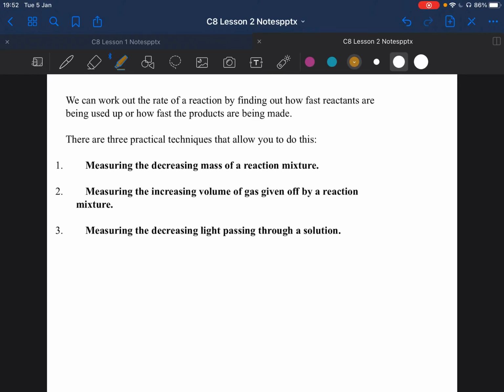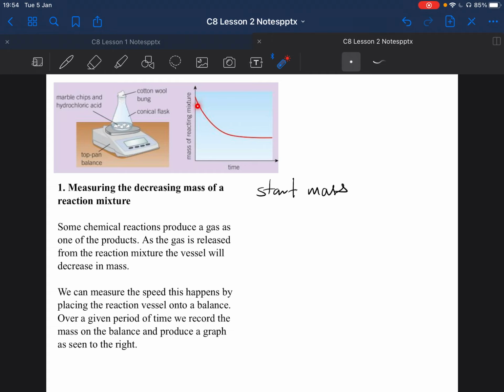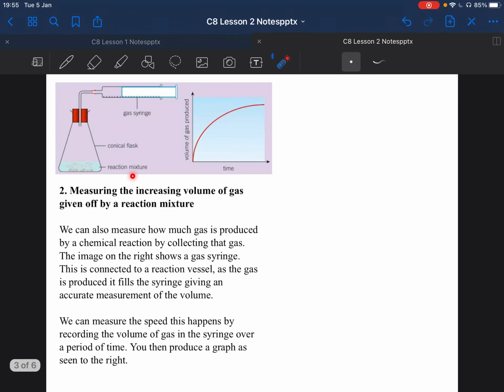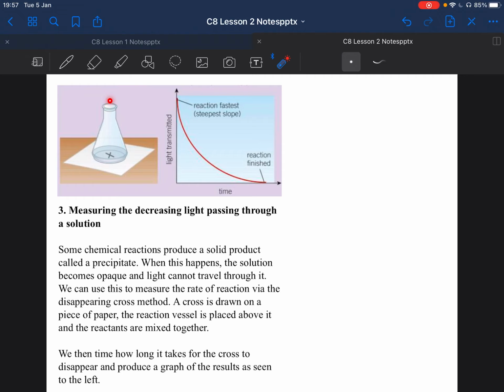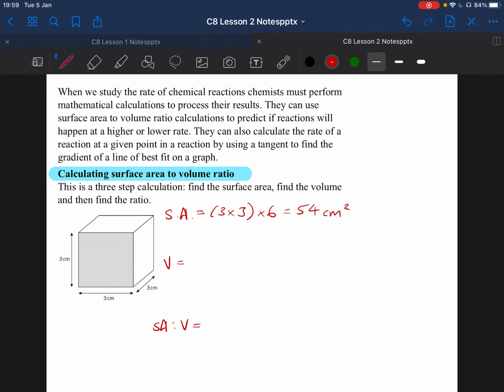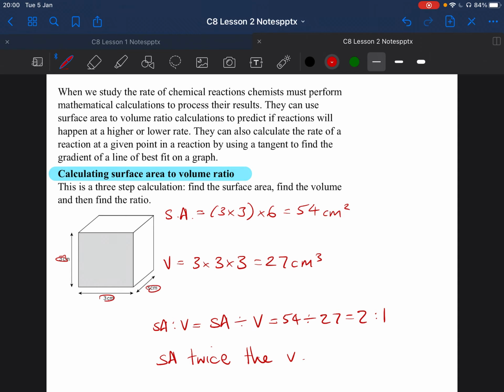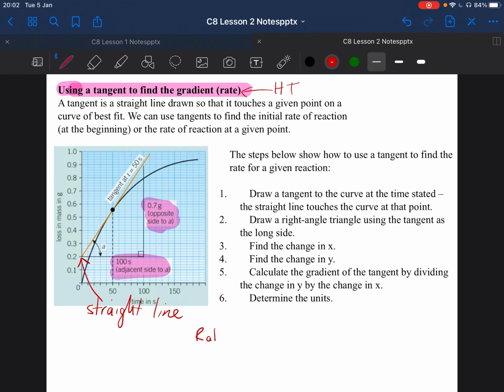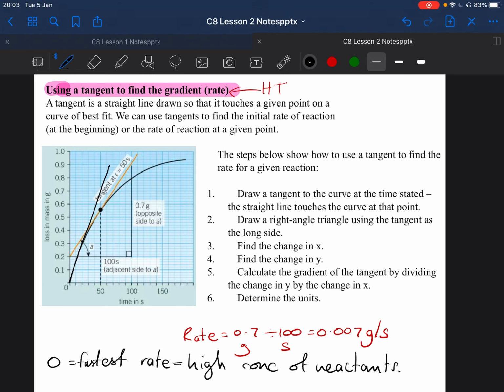GCSE Chemistry (9-1) 2. Using practical investigations to measure reaction rate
The second video in my update for this playlist. This video describes three methods used to find the rate of reactions. It also goes through the steps for calculating surface area to volume ratio and rate of reaction using a tangent to a curve of best fit on a graph.